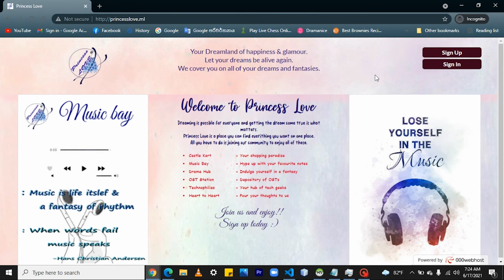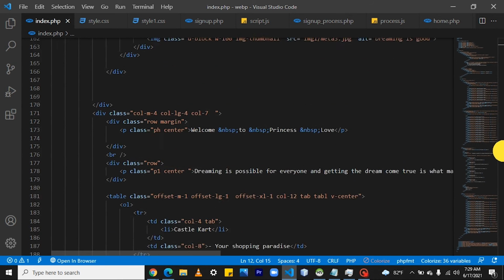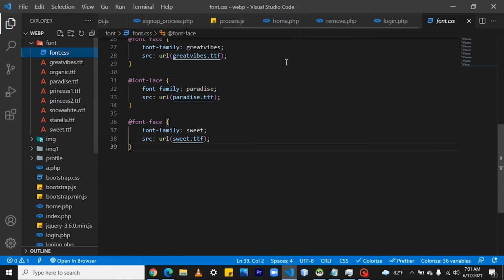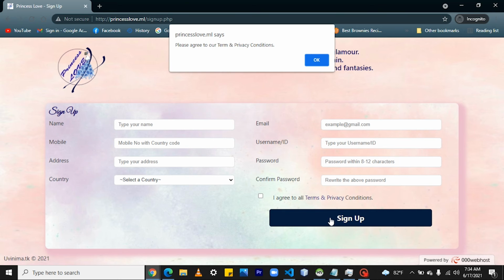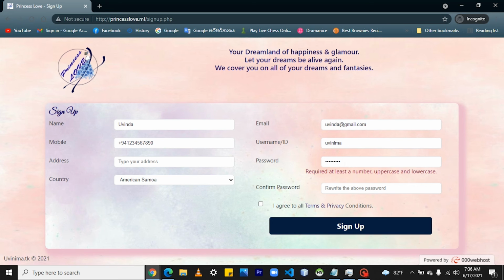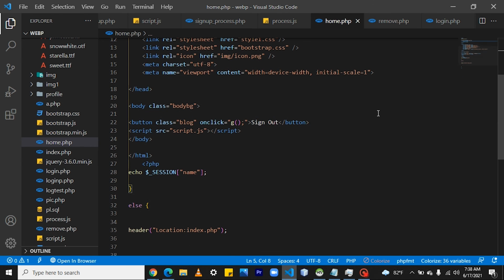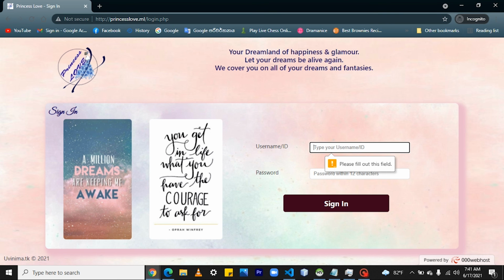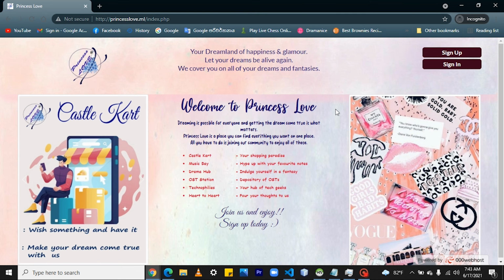Web Programming - Web Assignment 1 (SIGN UP and SIGN IN - AJAX and Form)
Subject: JAVA INSTITUTE FOR ADVANCED TECHNOLOGY Web Programming  Project for the PCJT Software Engineering Degree - BEng (Hons) Software Engineering